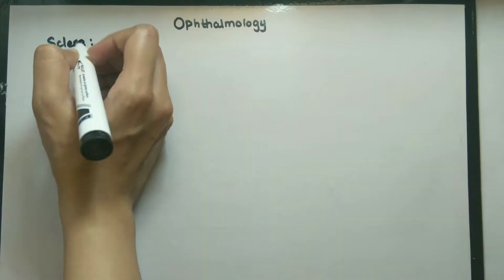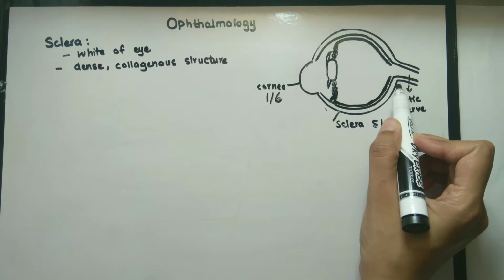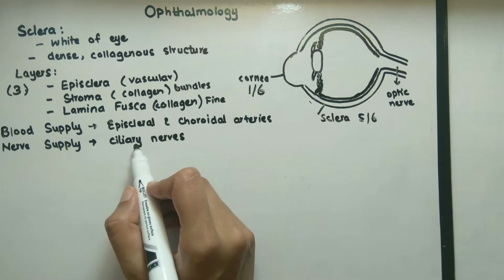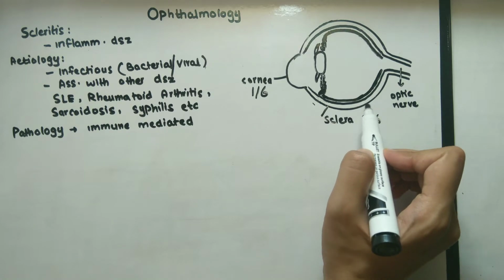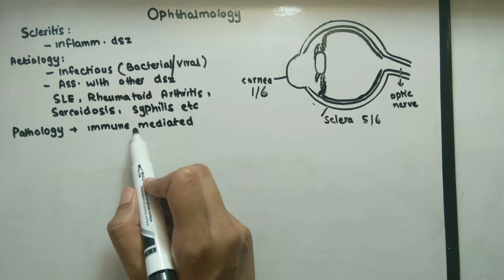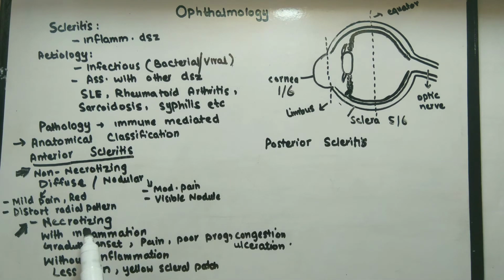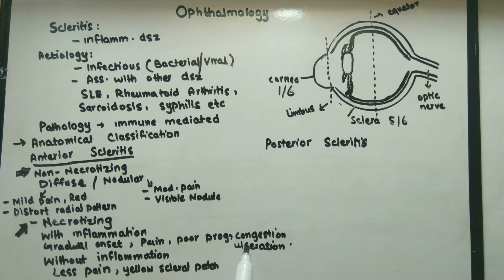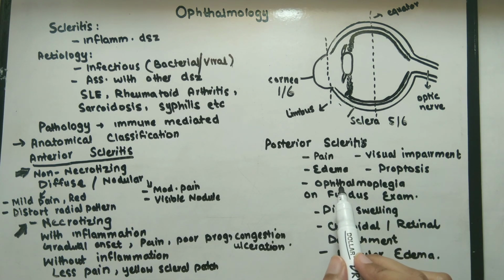Scleritis(Part 1)- Causes- Types- Investigations- Management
This video is about eye problem- scleritis- inflammation of eye- its causes,types,investigations and its management.